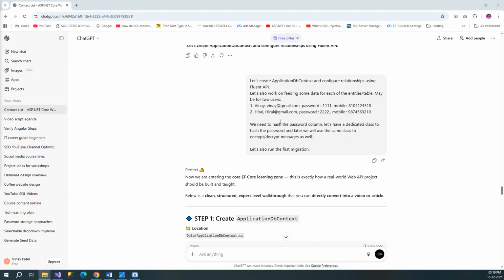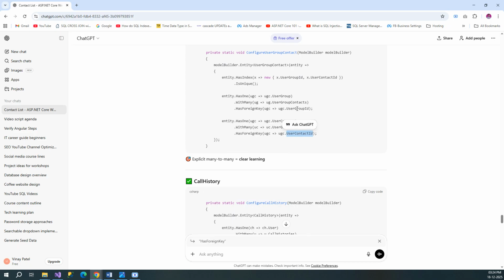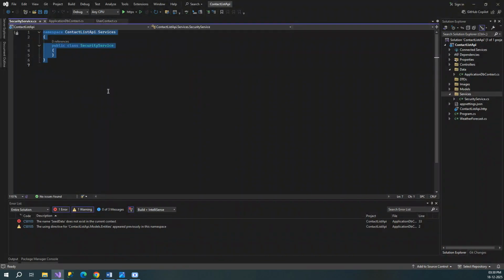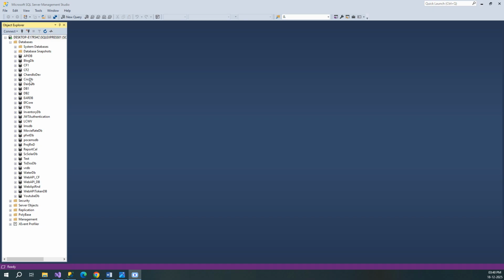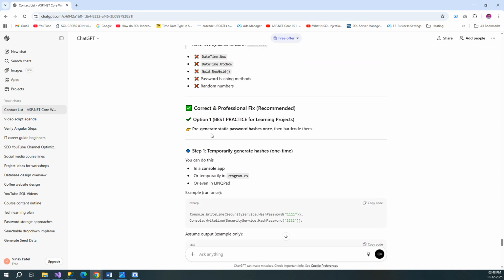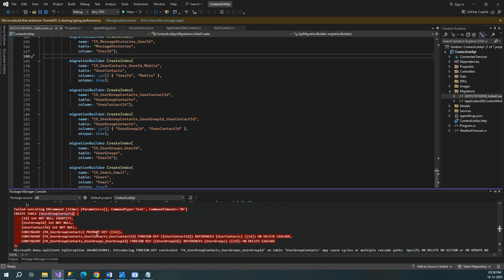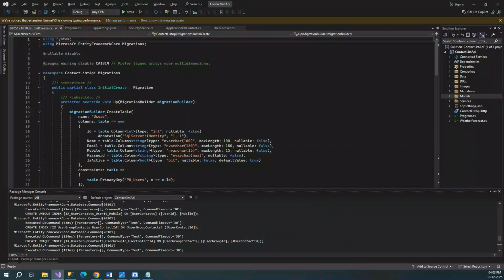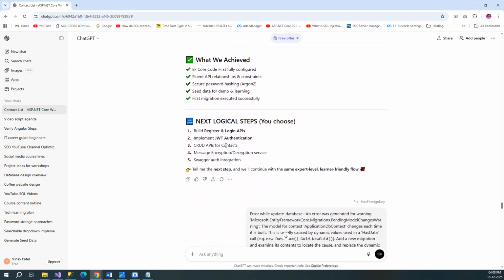Video4 - Run Migration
In this video, we work on Entity Framework Core Code First migrations and create the database from our ASP.NET Core 9 Web API project.

We use ChatGPT as a coding assistant to understand and fix common migration issues, making this a perfect vibe coding example.

Topics covered:
Creating the first EF Core migration
Understanding generated migration files
Running Add-Migration and Update-Database
Fixing common EF Core migration errors
How ChatGPT helps debug migration problems
Best practices for Code First migrations

This video helps you confidently manage database schema changes in real-world ASP.NET Core applications.